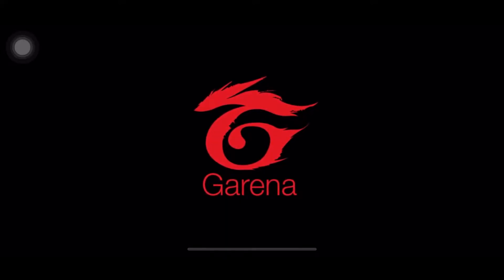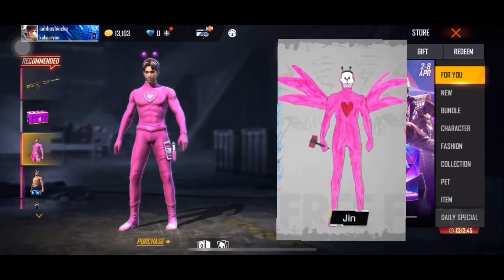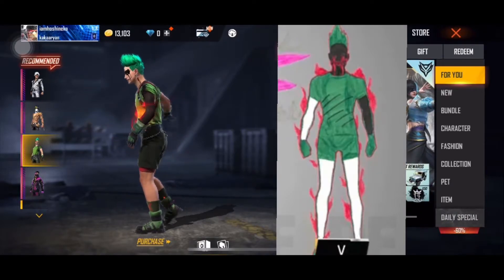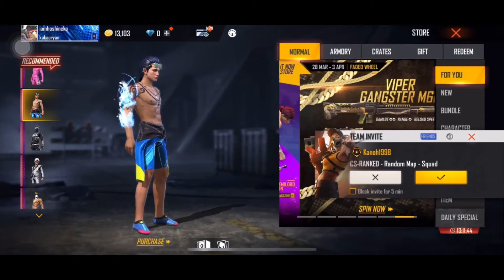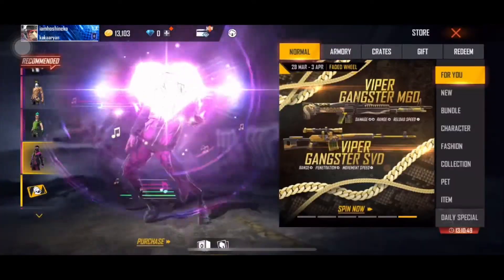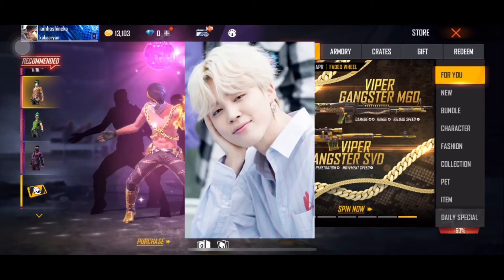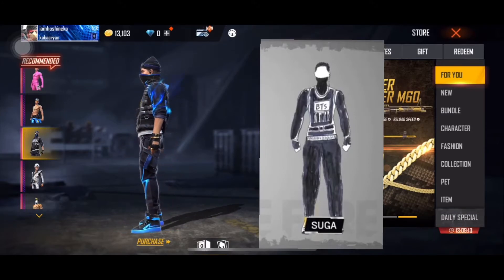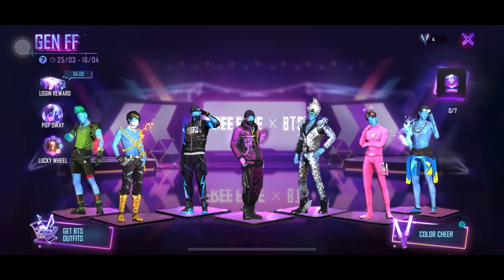Free Fire Max Rampage x BTS Free Skin Outfits and Collection Designed by Bangtan Boys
Unveil and Recap of Bangtan Boys Free Fire Max Rampage Skin